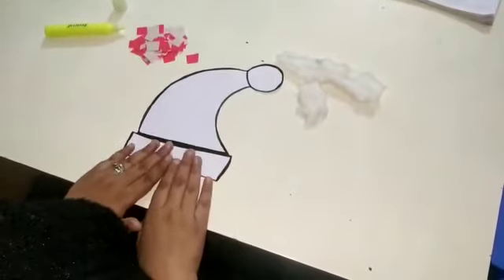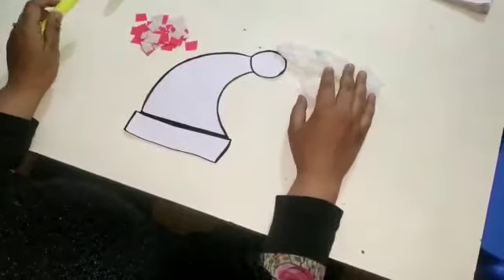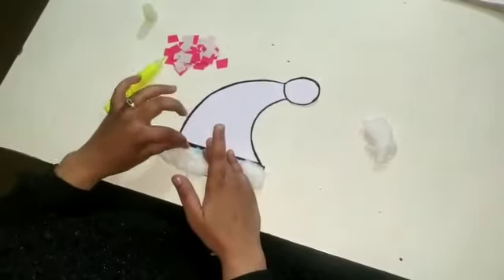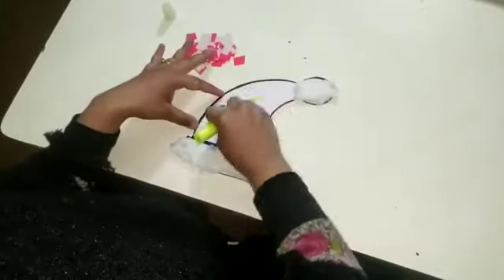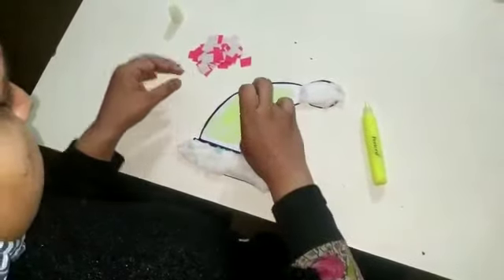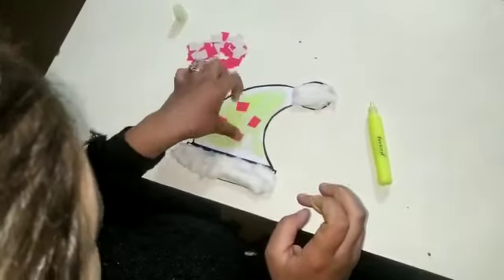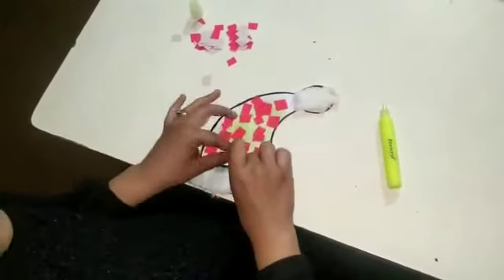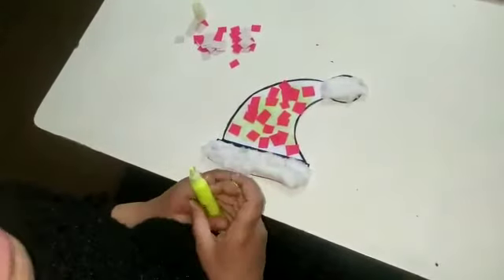24 December 2020 NURSERY ACTIVITY